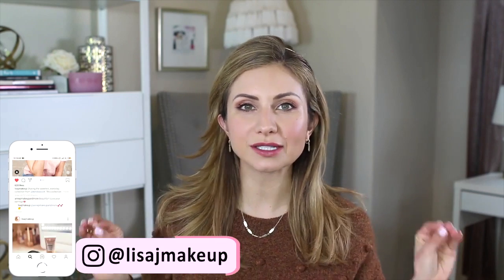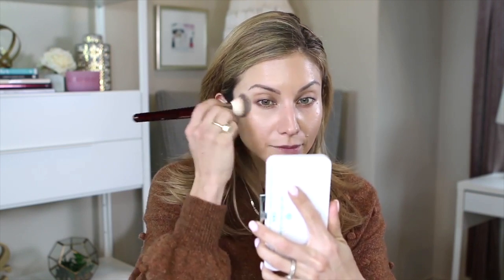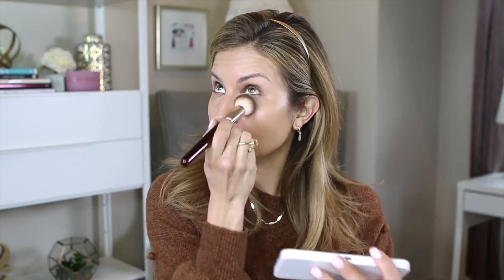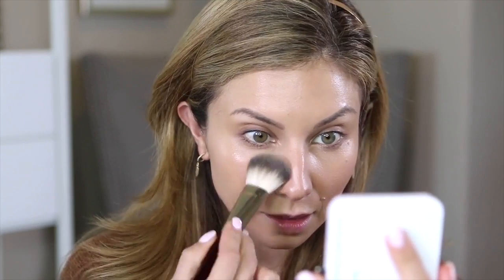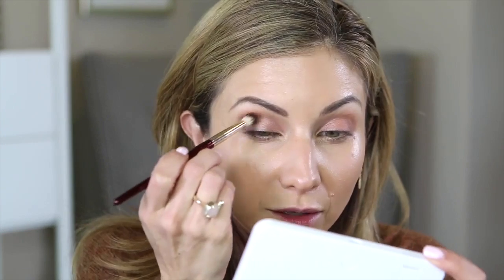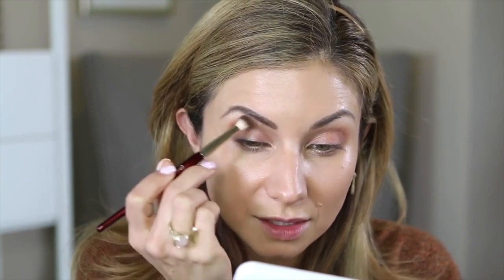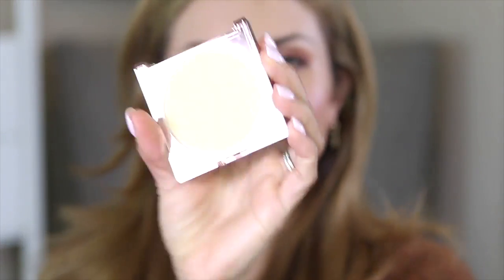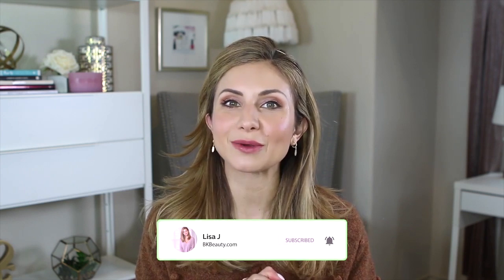Affordable Makeup Tutorial! Almost every product UNDER $5!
Hi Friends! I hope you enjoy this video. I thought this would be a fun challenge to do! What are some of your favorite, inexpensive products?!

Sweet and Shimmer Eyeshadow Palette $2.97: No Longer Available
Beauty Gems Everyday Essentials Eyeshadow Palette $3.97: No Longer Available
Wet n Wild Perfect Pout Gel Lip Liner- Never Petal Down $1.69
Wet n wild Perfect Pout Gel Lip Liner- Bare to Comment $1.69

===MAILING ADDRESS===
Lisa J
3660 Stoneridge Rd